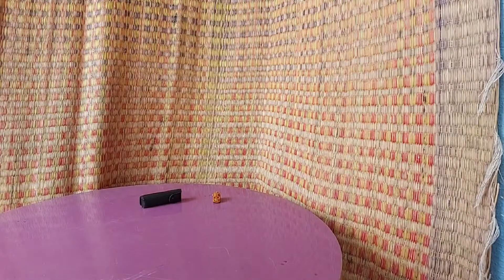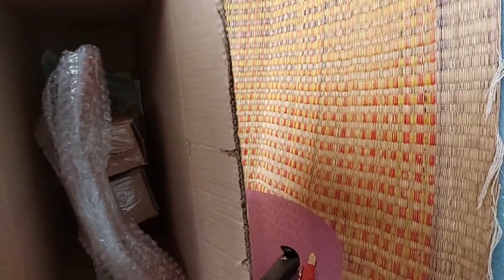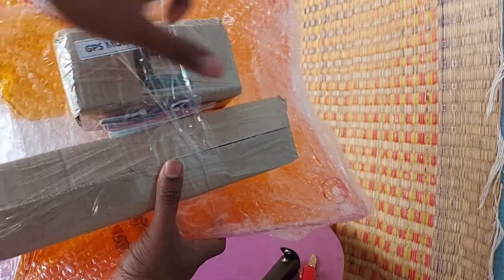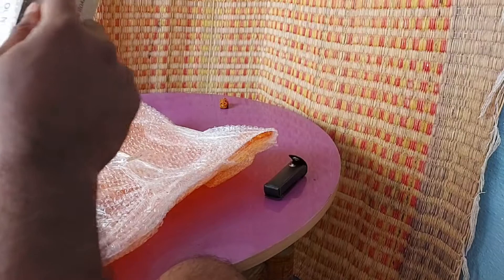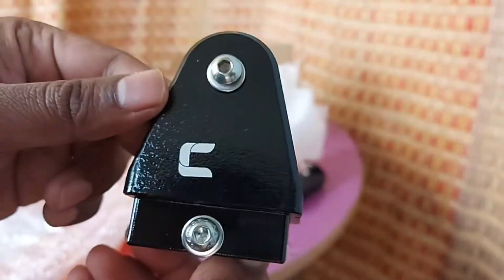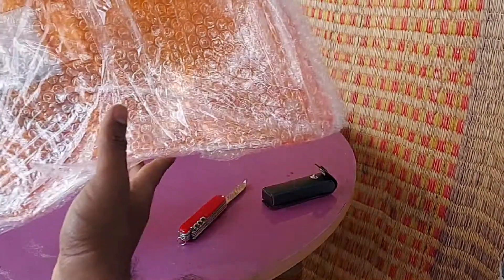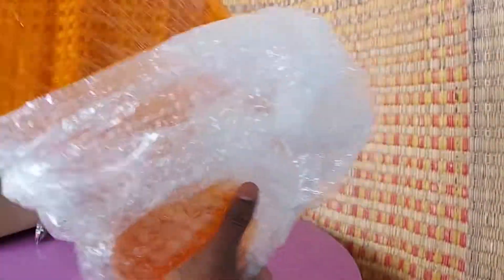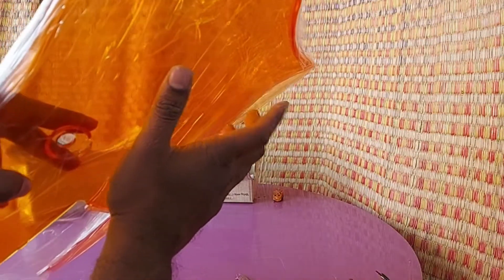Info Take 4 - Part 1 | KTM 390 Adventure | CARBON RACING WINDSHIELD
This is a unboxing video of Carbon Racing Windshield which I purchased for my KTM 390 Adventure.
View the installation video in Info Take 4 - Part 2 for more facts.